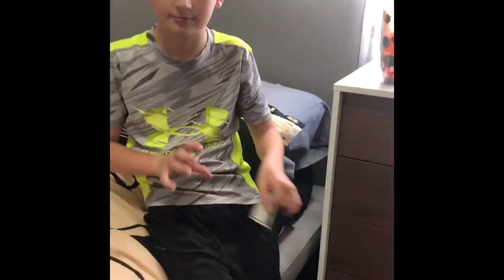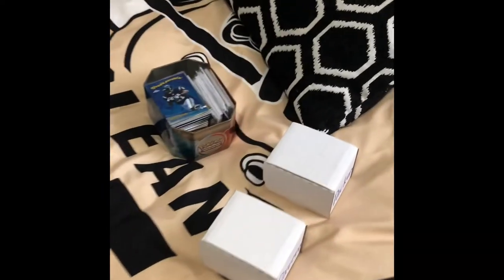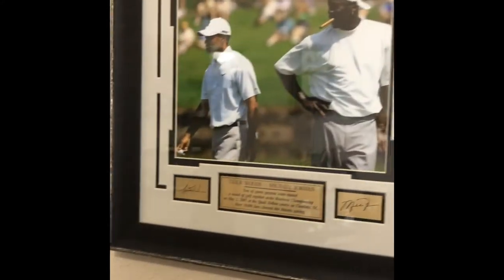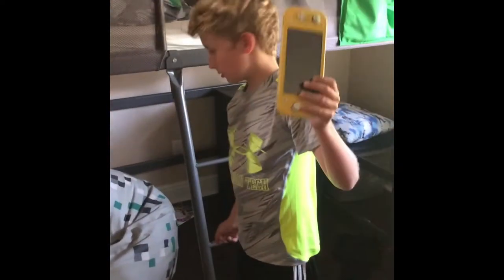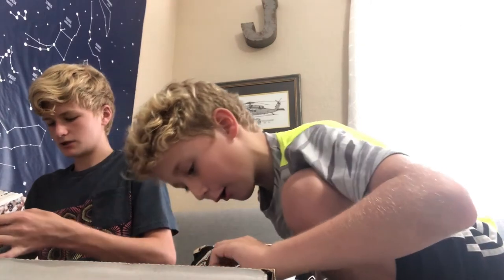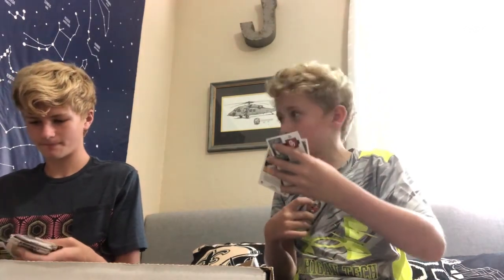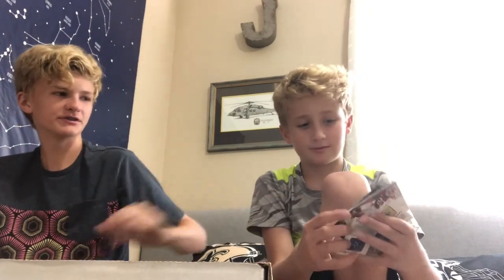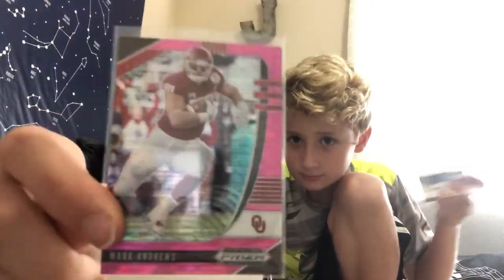CARD TRADING WITH MY BRO + Room Tour!